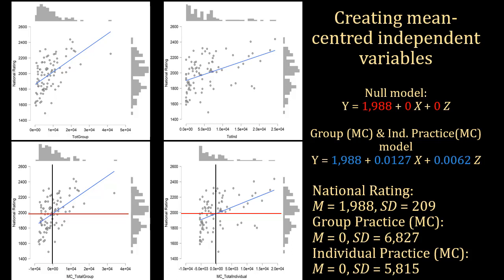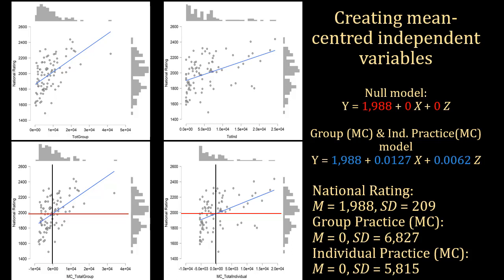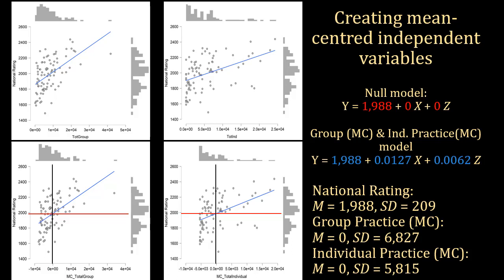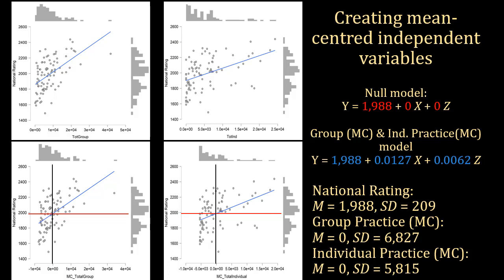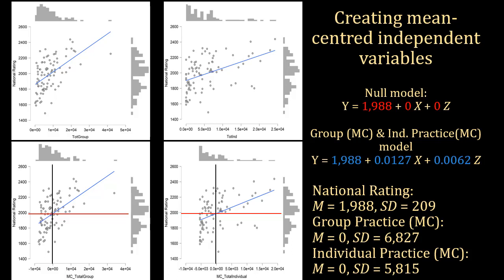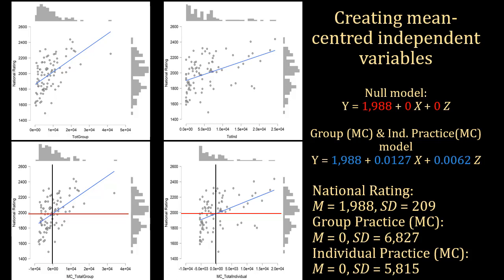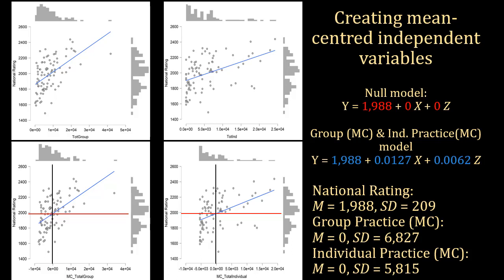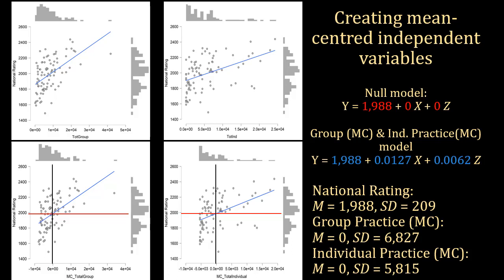9.2 Bayesian regression: Technical note: Mean-centred independent variables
This video explains how to transform independent variables into mean-centred independent variables.